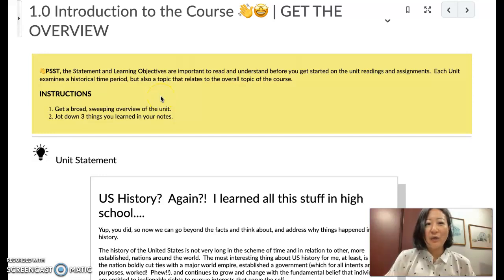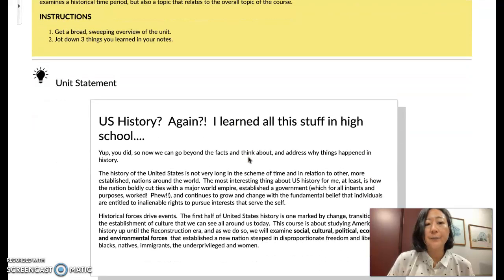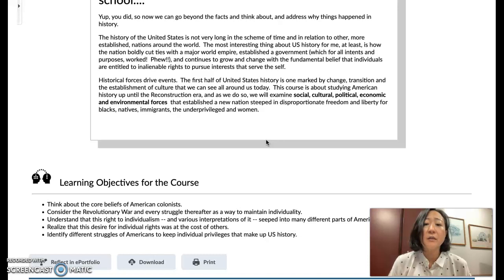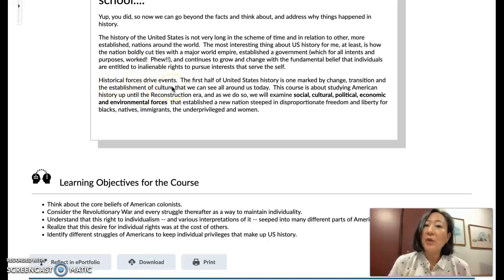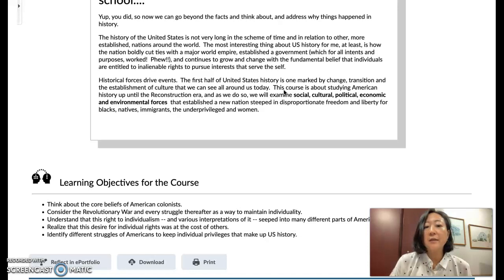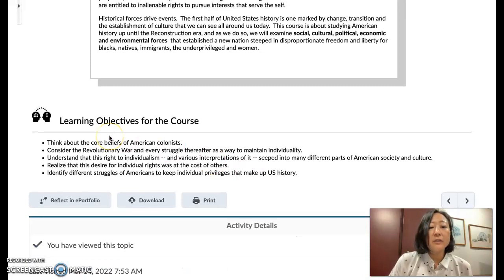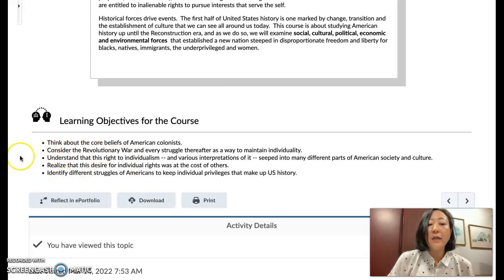US HIST Unit 1